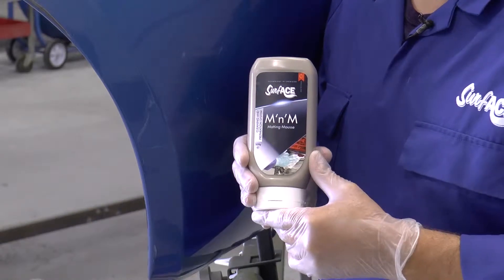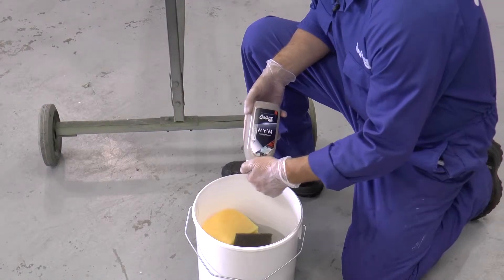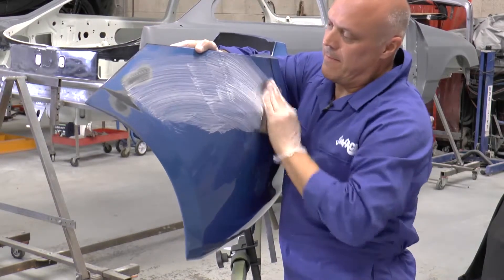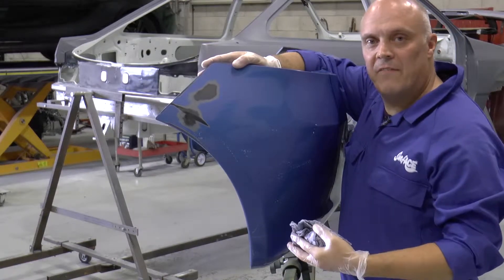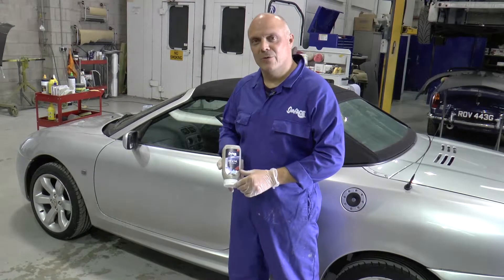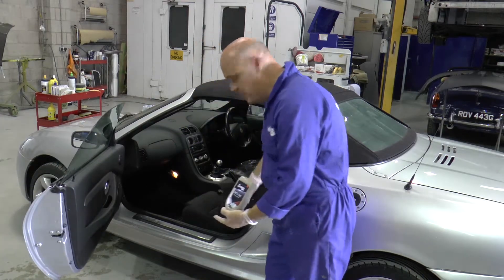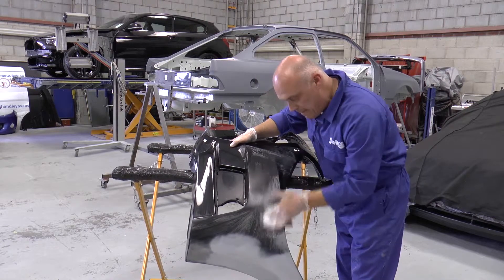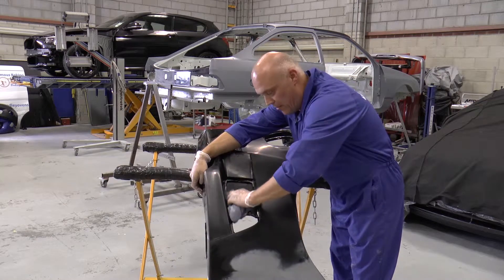SurfACE M ‘n’ M Matting Mousse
One-Step water based abrasive cleaning and preparation system.

For the preparation of panels for painting, for blending-in of new paintwork when carrying out local repairs and for clear coat preparation.

3-in-1 Saves Time: Triple-action Flatting Paste,
abrades, cleans and completely degreases in one easy
step.

Consistent even key: enhances coating adhesion by creating smooth even surface preventing any ‘swelling’ in blend areas. Prevents problems of scratches or tramlines that can sometimes appear through the clear coat.

Easy to apply: Works fast in ideal combination with nylon finishing pads (grey/ultra-fine or copper/superfine) maintaining consistent abrasive action.

For difficult access areas e.g. around door handles use with micro-fibre or cotton cloth.

Corners and crevices: Uniform matting and cleaning action gives the perfect key in hard-to-reach areas – e.g.: doorjambs and sills, drip channels, door locks, handles etc.

Water-based: Easy to wipe off from prepared surfaces, leaving no residues to impair paint adhesion.

Universal: For use on all todays advanced paint finishes including:
High Build Primers,Water based, High Solids (HS), Medium Solids (MS) and OEM finishes.

Plastic-Prep – Ideal for cleaning and abrading plastic bumpers and rubber parts prior to painting.

Machine or hand use